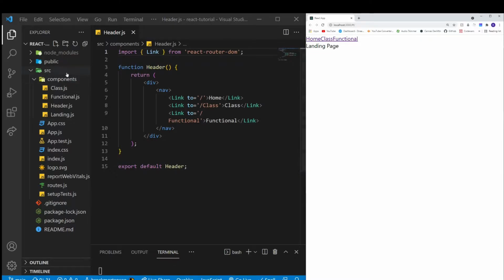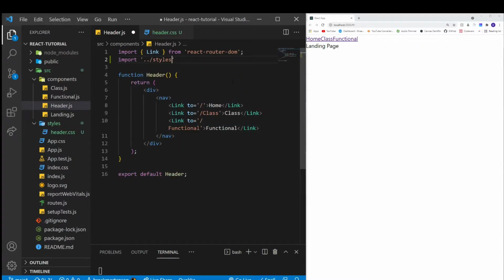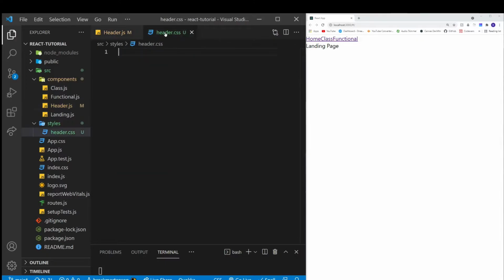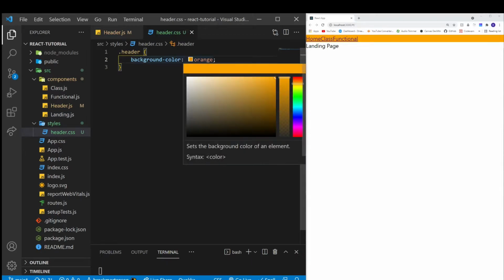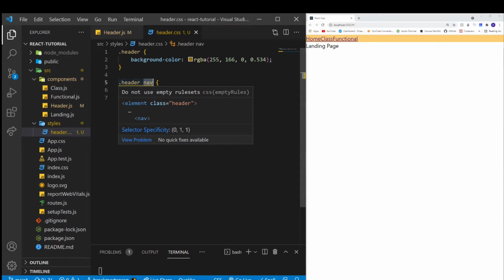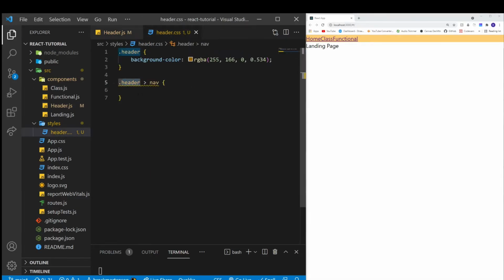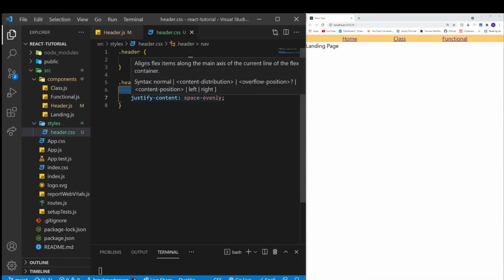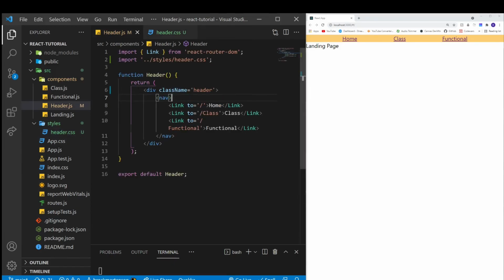React - HOW TO - Create, Import, And Use CSS Files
This is a short video explaining CSS in React.